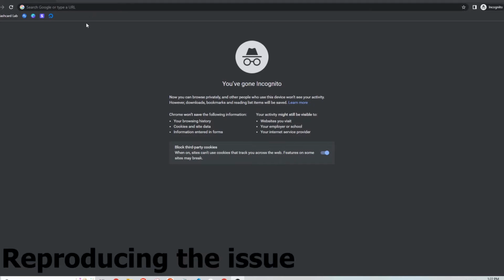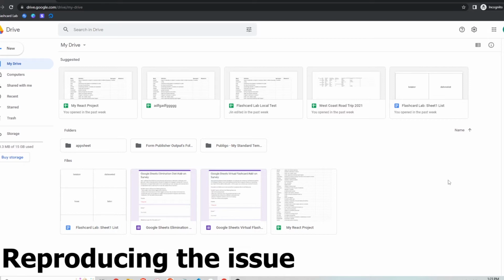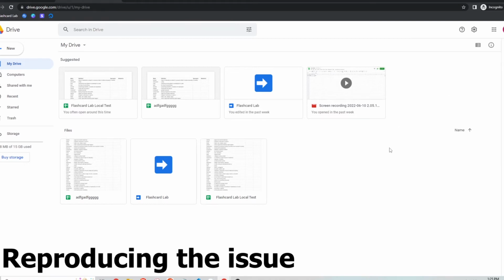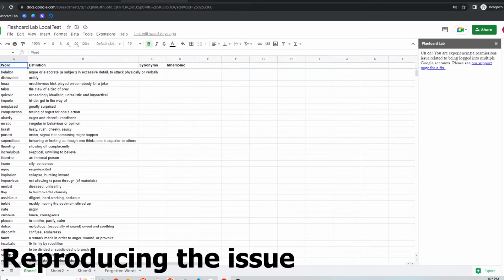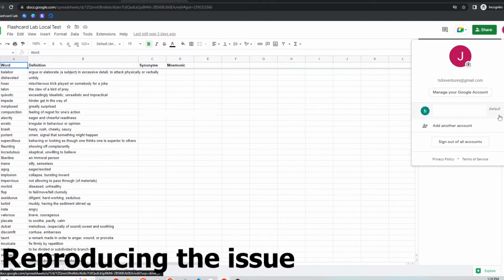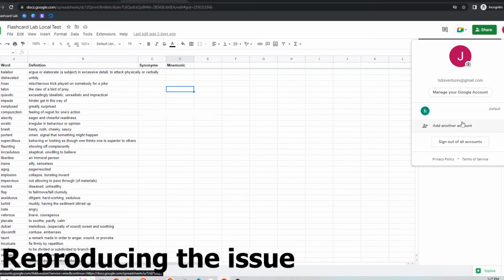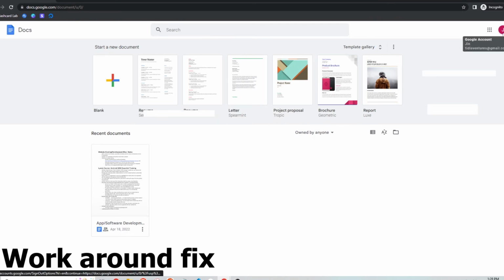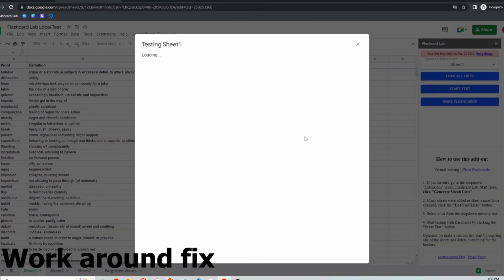Fixing Google App Script Add-on Authorization Issue (Due to Multiple Accounts)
This video shows how to reproduce the permissions/authorization issue that is experienced when trying to use an add-on on Google Sheets, Docs, etc. when multiple Google accounts have been signed in on the browser.

I propose a work around and communicate this as an educational video for when Google App Script developers are trying to get an add-on approved for the Google Workspace Marketplace.

Use NordVPN to securely navigate the web and get shows from Netflix unavailable in your country.